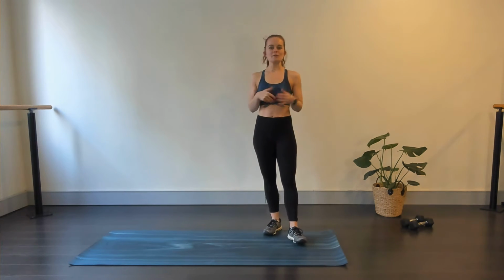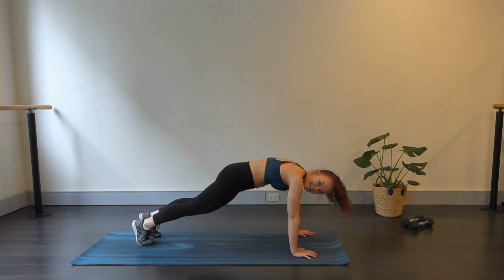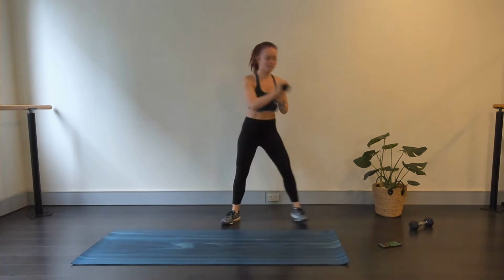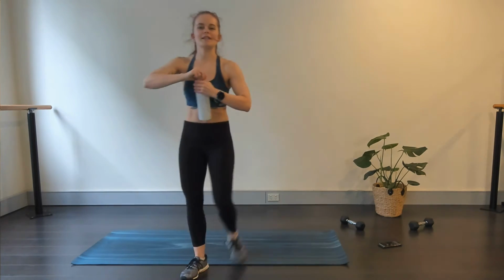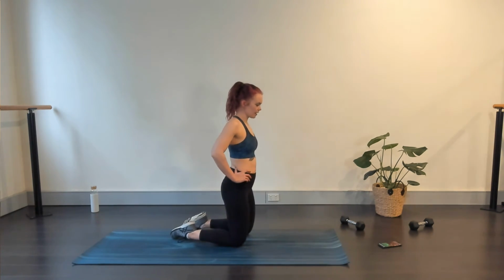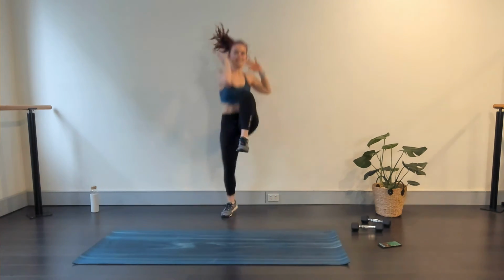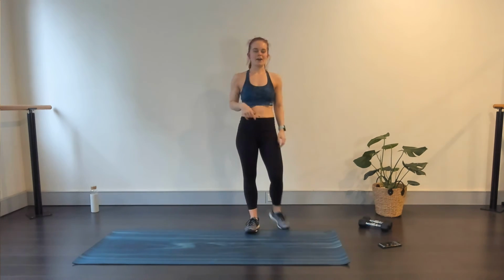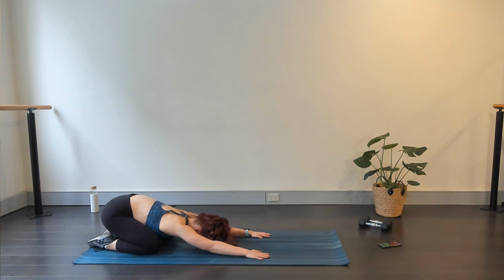30min HIIT Home Workout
You only need a few dumbbells, or household items to complete this one. Lets get those muscles pumping!